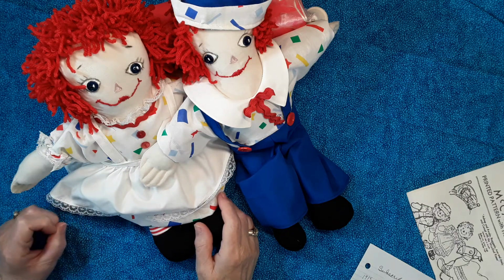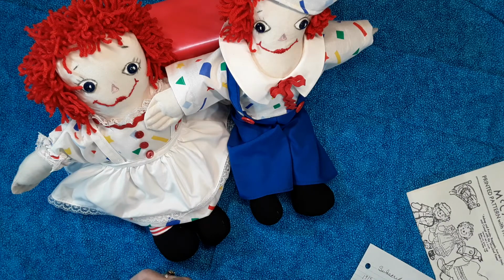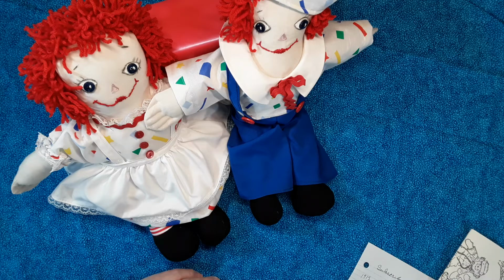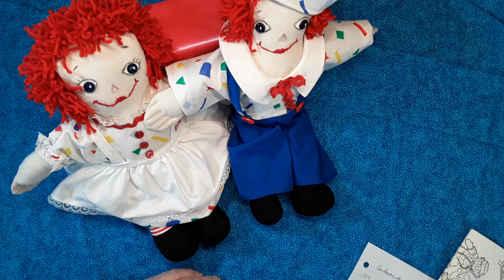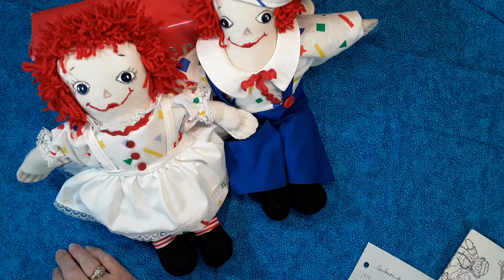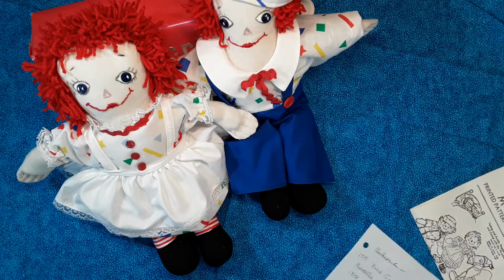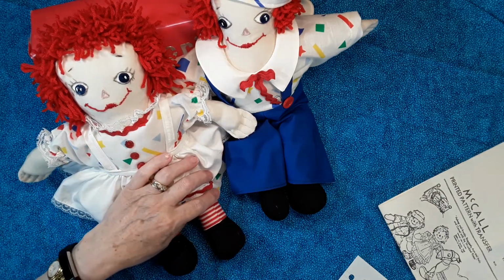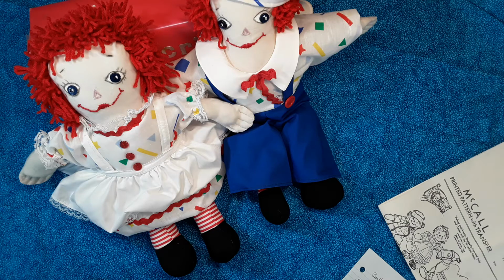Raggedy Ann and Andy McCall's pattern #914 from 1941 (93) ( not for kids) sewing in the doll corne